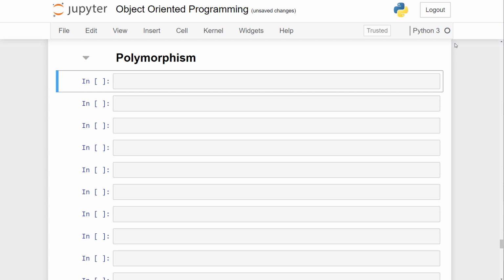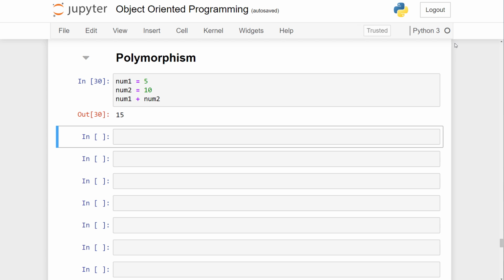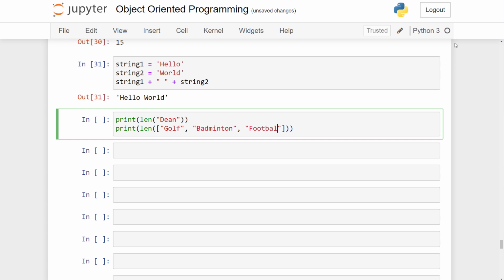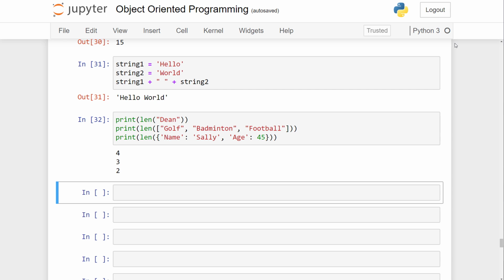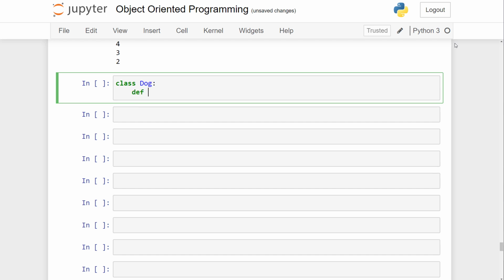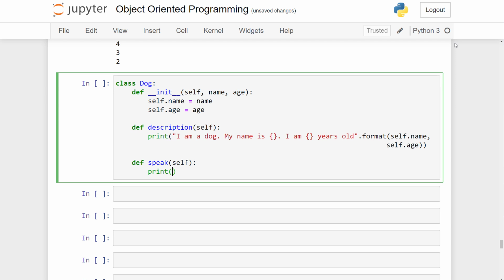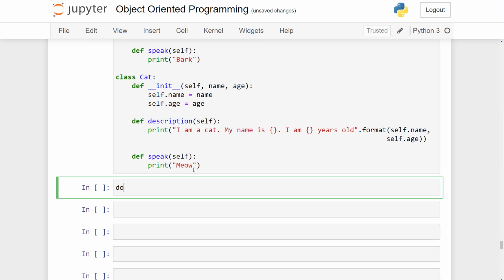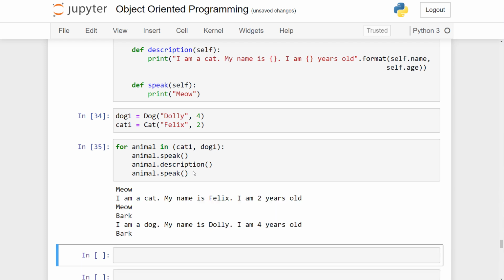Python Day 114: Polymorphism in Python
In this session, you will explore the concept of polymorphism in Python and learn how Object Oriented Programming allows different classes to share the same method names while implementing their own unique behaviour.

Polymorphism is a powerful programming concept that helps developers write flexible, reusable and scalable code. Instead of creating completely separate structures for every object type, polymorphism allows different objects to respond to the same method call in different ways.

Today, you will learn how polymorphism works in Python, how shared method names can behave differently across classes and how this concept improves the design of Object Oriented Programming applications.

By the end of this lesson, you will have a clear understanding of how polymorphism helps create cleaner, more adaptable and reusable Python code.

• What polymorphism is in Python
• How different classes can share the same method name
• How objects implement their own unique behaviour
• How polymorphism improves code flexibility and reuse
• How Object Oriented Programming supports scalable design
• How to write methods that work across multiple object types

Learning polymorphism helps you:
• Write more flexible and reusable programs
• Reduce unnecessary code duplication
• Build scalable Object Oriented Programming structures
• Improve application design and organisation
• Prepare for advanced software development concepts
Polymorphism is widely used in professional programming because it allows applications to handle different object types using consistent and reusable code structures.

• Beginners learning advanced OOP concepts
• Learners practising Object Oriented Programming in Python
• Students strengthening their understanding of reusable code
• Anyone interested in scalable application design
• Viewers preparing for advanced Python development

🔥 Learn How Python Creates Flexible Applications
This session introduces one of the most important concepts in Object Oriented Programming.
By learning polymorphism, you will understand how Python applications can handle different objects intelligently while keeping code clean, organised and reusable.

👉 Comment with a real world example of polymorphism you can think of